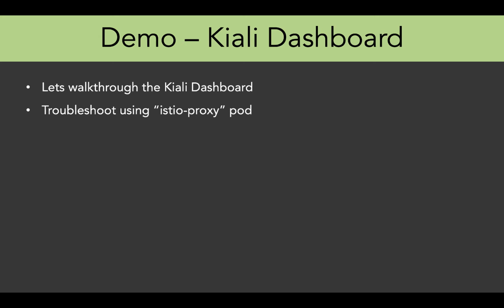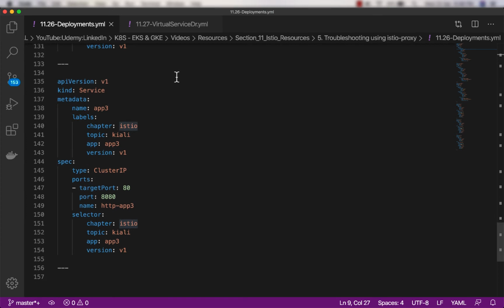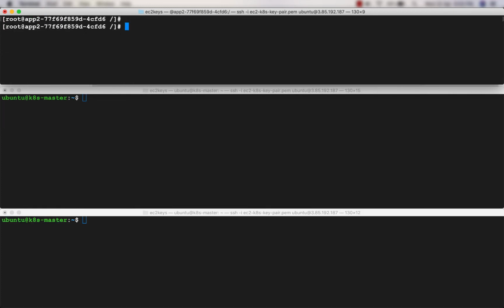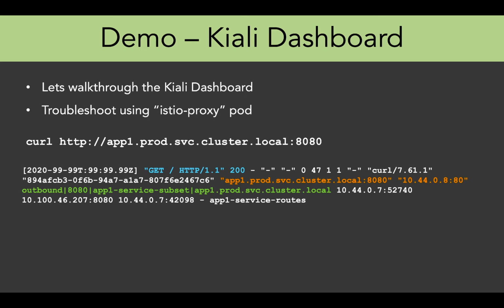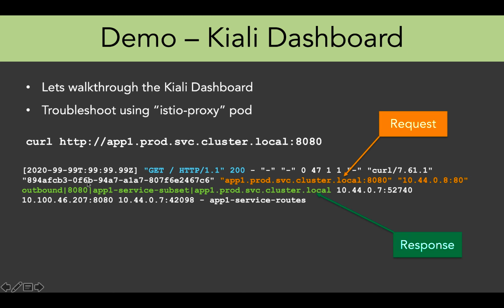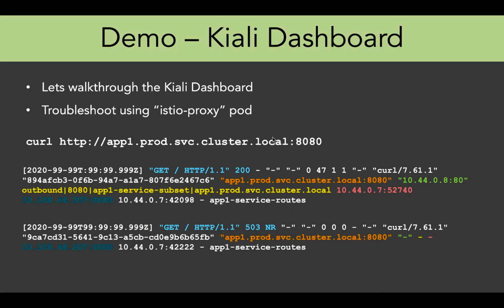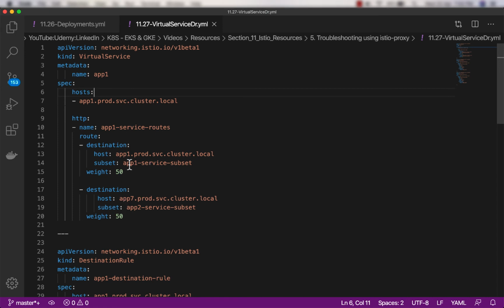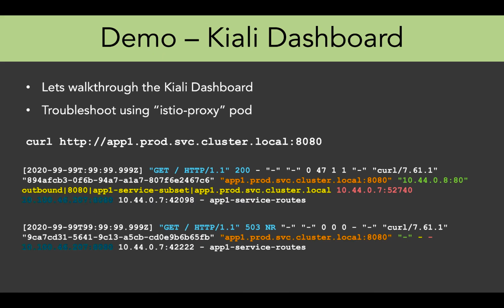11 19 Lab Troubleshoot using istio proxy container